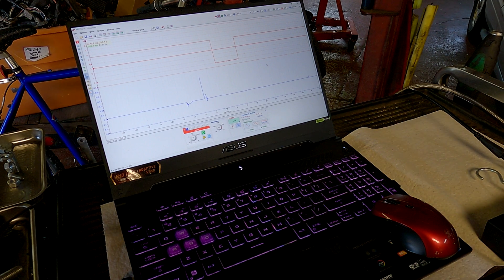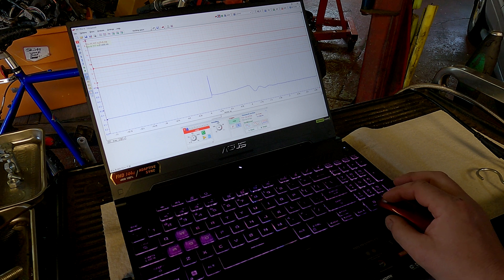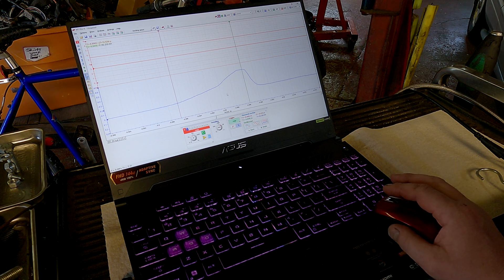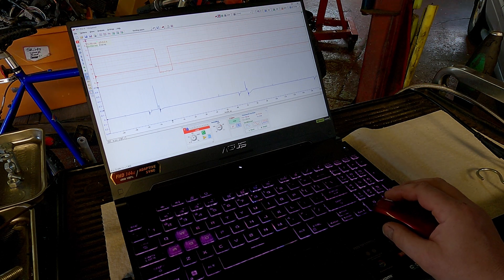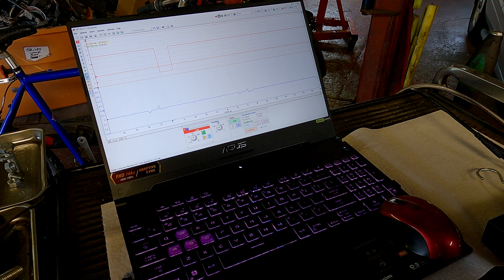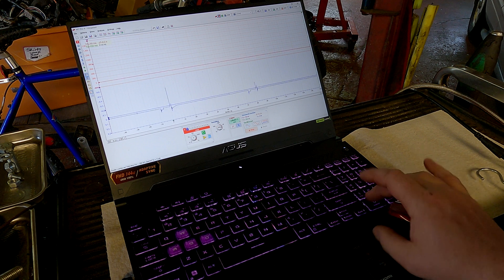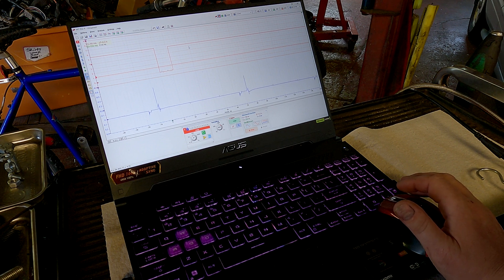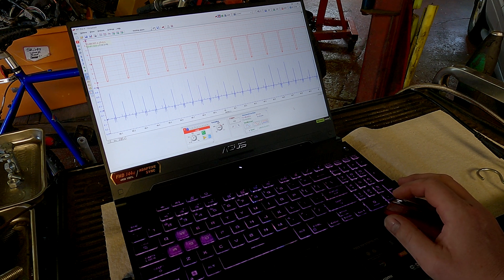Mt Pro Sampling Rate Optimization Episode 4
Near the end of the video, at 15:45 I make a mistake and try to zoom out on the X/time axis with ALT,-
It didn't work, because that is to zoom out on Y/volts axis. The correct function would be CTRL,-
But, I just use the mouse function for the same task. Which is CTRL,Right Click, to zoom out on X axis.